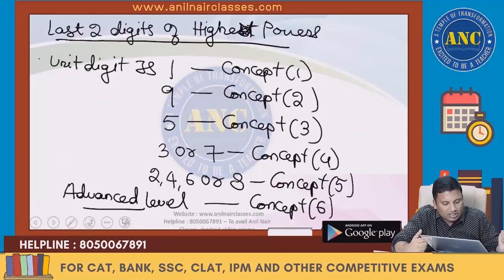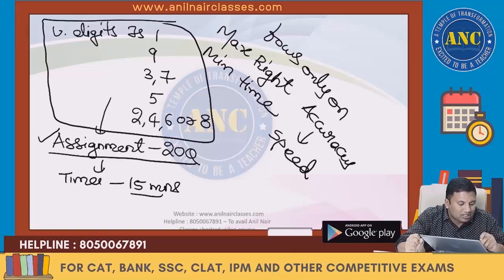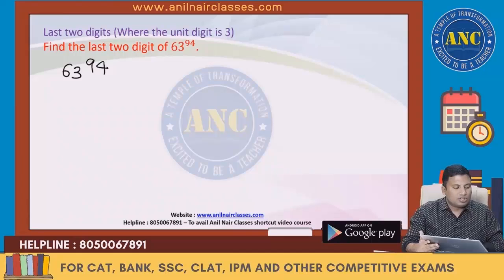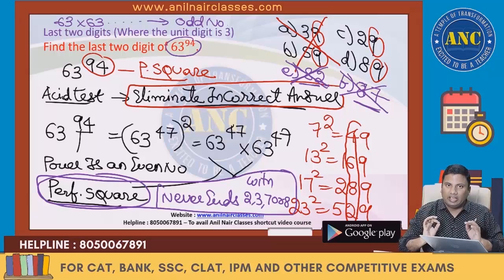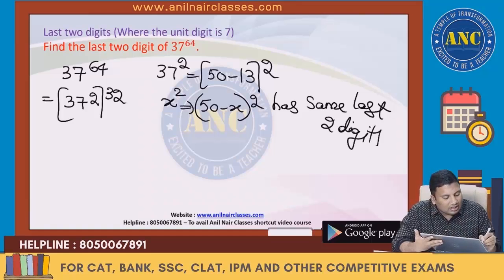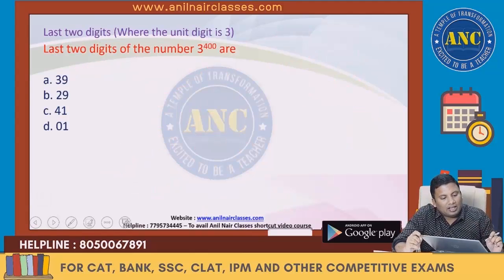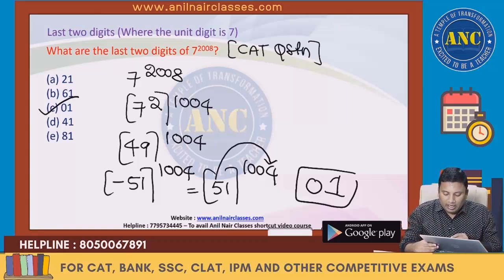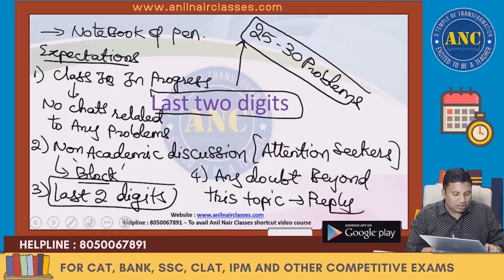Last 2 digits || Session 3 || Aptitude || ANIL NAIR CLASSES || Shortcuts , Concepts || Problems